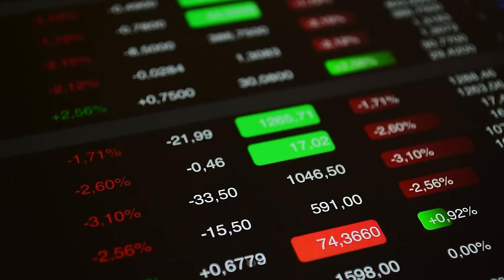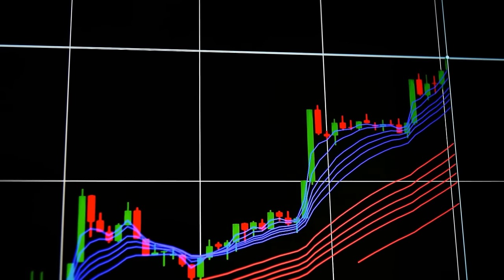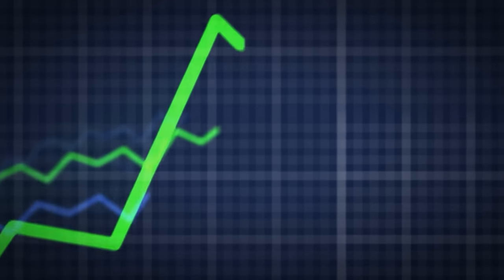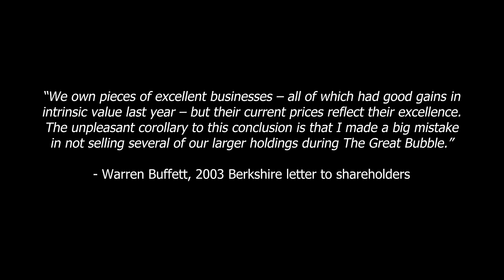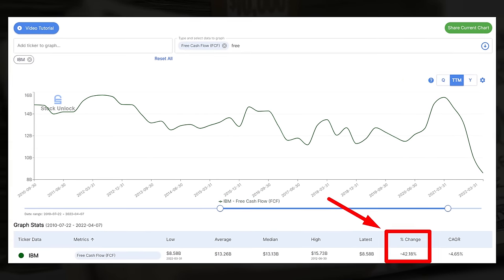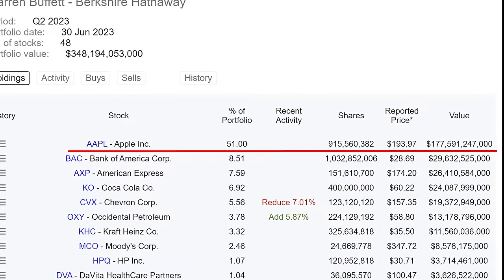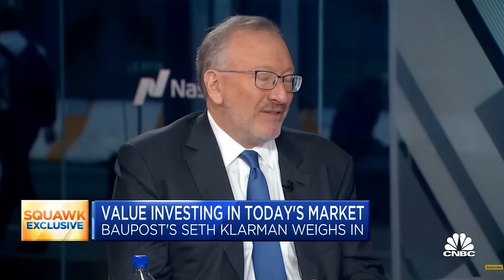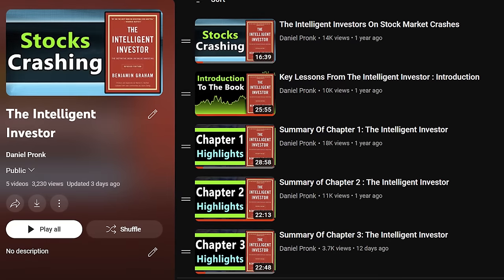Rare Seth Klarman Interview Reveals How You Should Invest In 2023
Hello everyone, I am Daniel Pronk and in today's video we discuss Seth Klarman's recent CNBC interview and all the key takeaways for investors. Seth believes the stock market, and every market, was in an everything bubble. He then explains how he believes investors should be investing and managing their portfolios during this time.